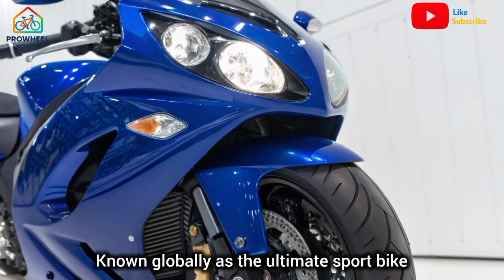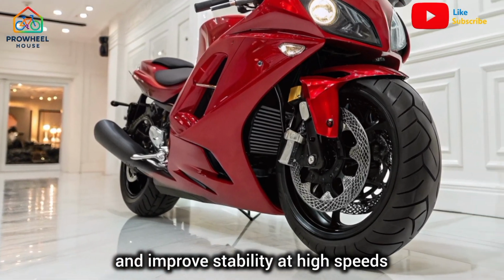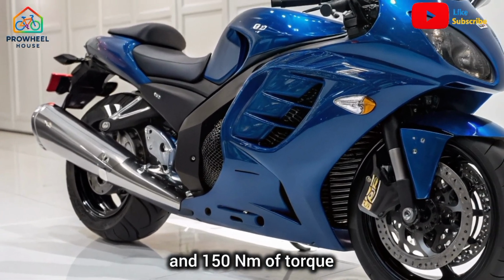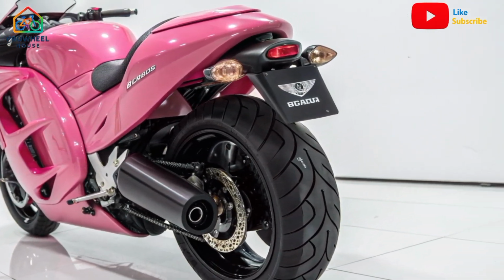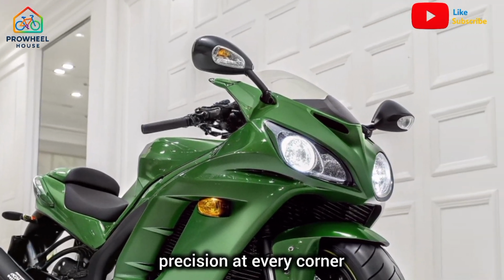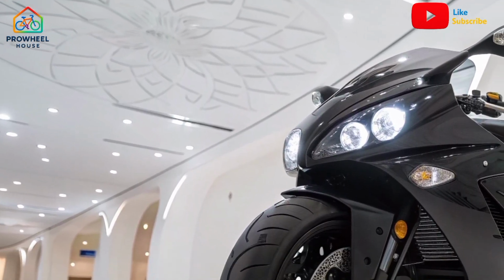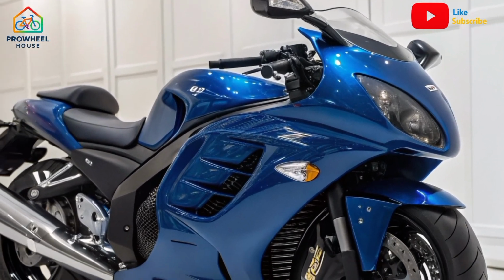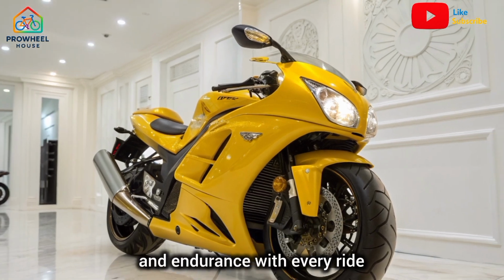2025 Suzuki Hayabusa Finally launched!!! with INSANE Power & Price! | You Won’t Believe Upgrades!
The legend is back — the 2025 Suzuki Hayabusa is here, and it’s faster, smarter, and more aerodynamic than ever before! In this video, we dive deep into the latest features, jaw-dropping specs, and the surprising price tag that makes it a superbike dream come true. From cutting-edge electronics to its breathtaking 1340cc engine, the 2025 Hayabusa proves why it remains the king of hypersport motorcycles.

If you’re a true speed lover, watch till the end for the real-world performance review and why this bike dominates the roads in 2025! 💥

💰 Good Price:
💸 Expected Price: $19,999 – $21,499 (USD) (depending on region and edition)

🔑 Top 10 Keywords:
2025 Suzuki Hayabusa
Suzuki Hayabusa review
Suzuki Hayabusa price
New Hayabusa 2025
Suzuki superbike
Fastest bike 2025
Hayabusa top speed
Hayabusa performance
Suzuki Hayabusa specs
Hayabusa launch 2025